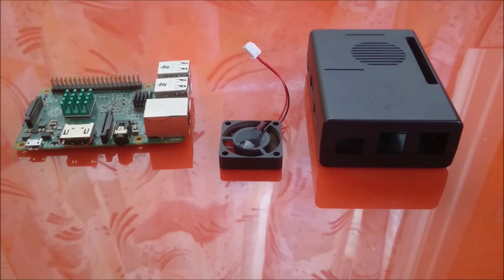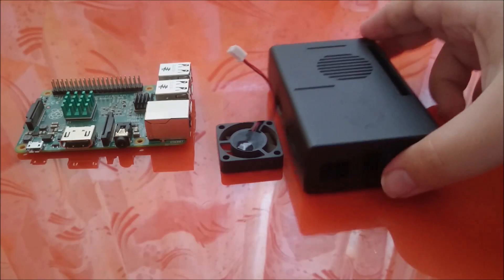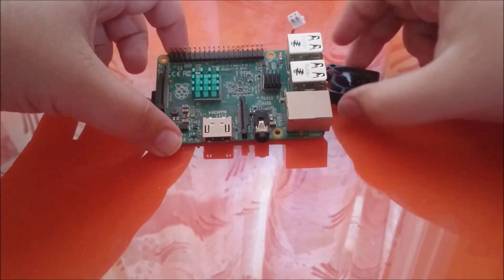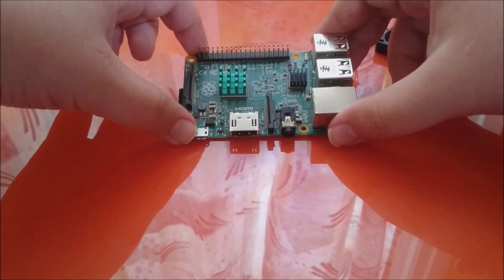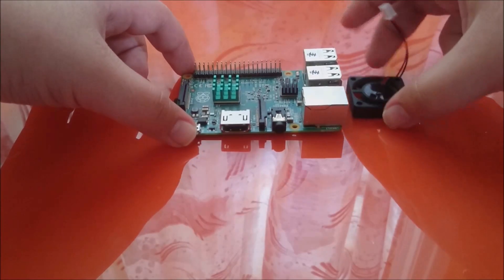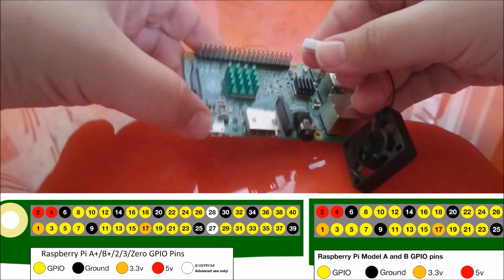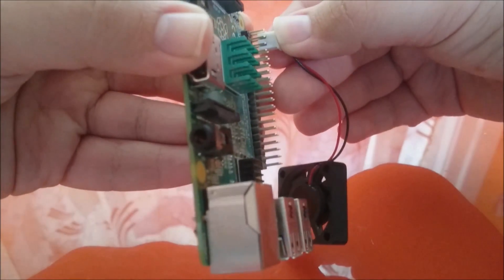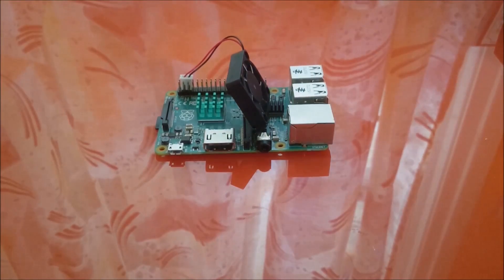How to Install a fan on a Raspberry Pi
Summer started guys and we are back into video production! This is just a little video I put  together to help Pi starters get their hardware running.

If you have any ideas and suggestions please leave them in the description, you guys are awesome! :D